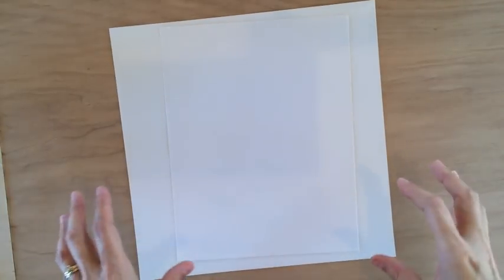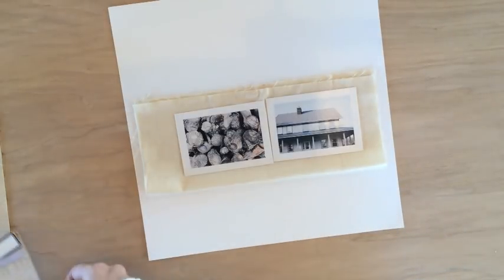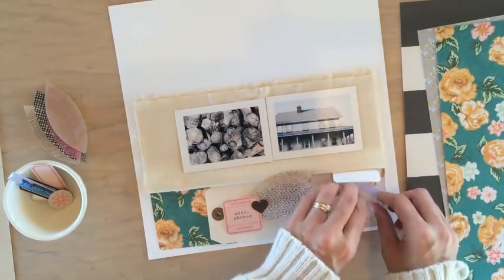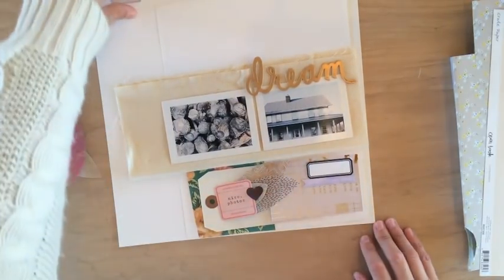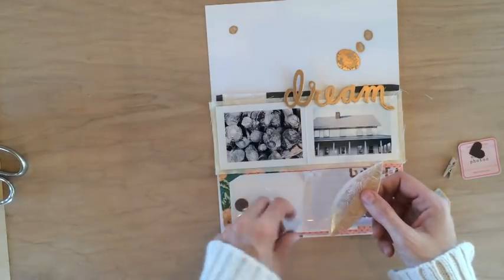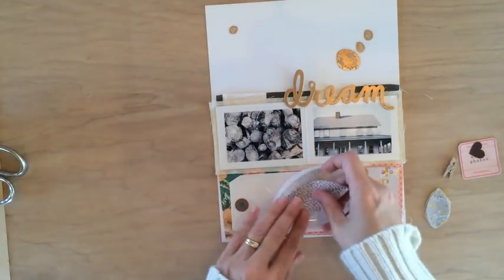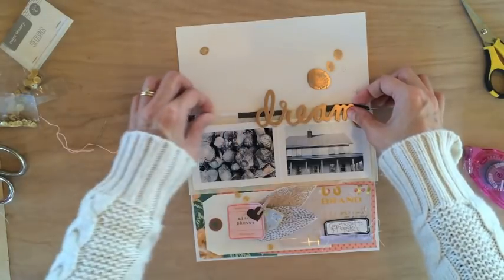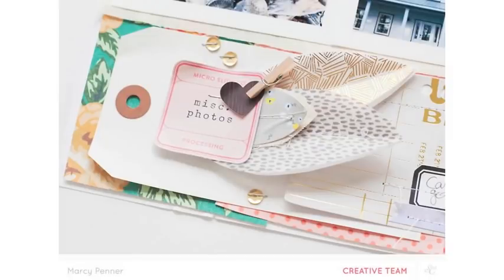walden process video